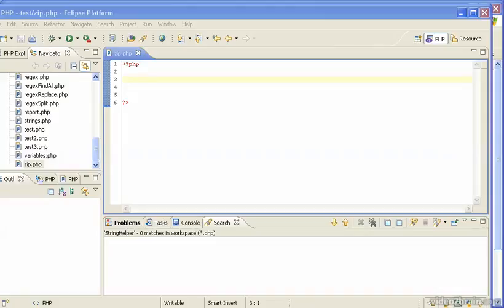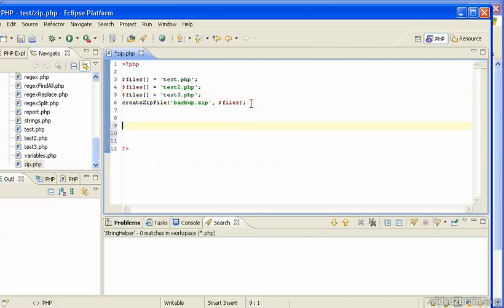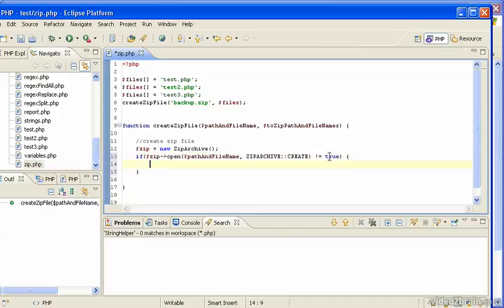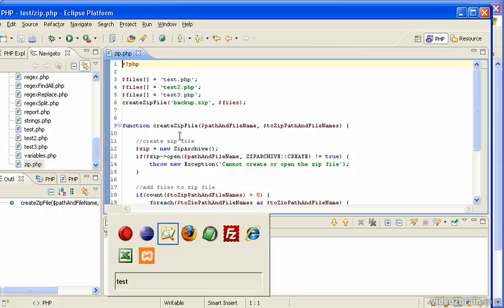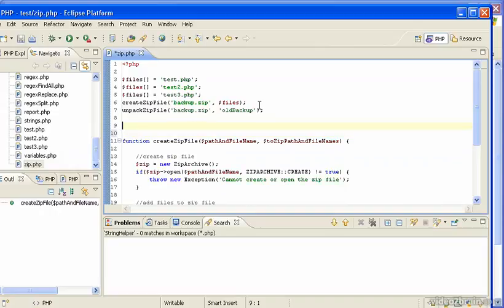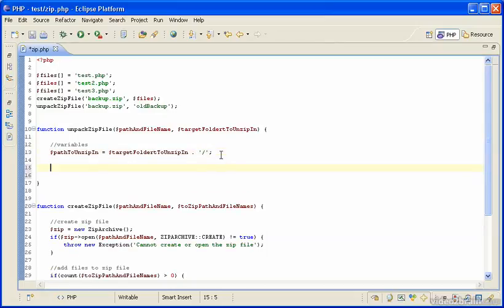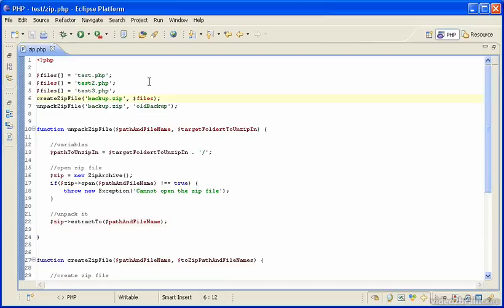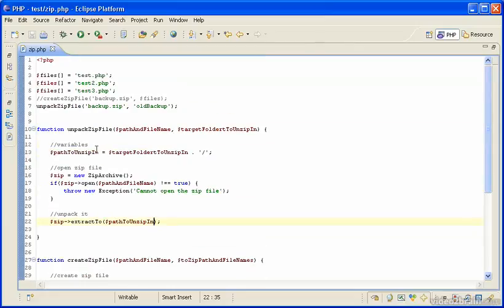EN100 01 05